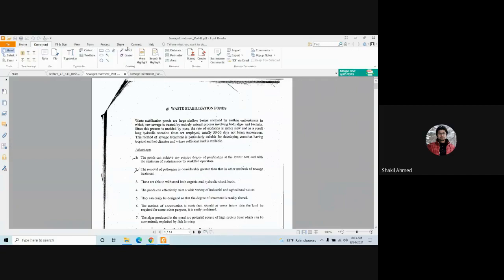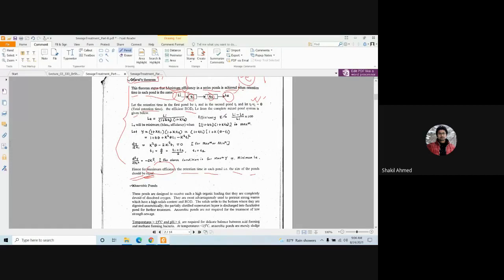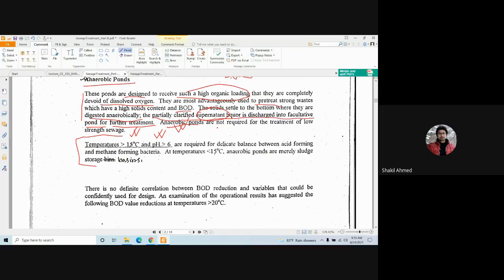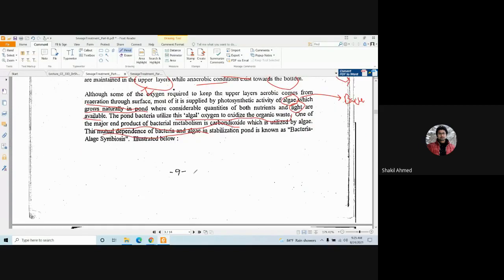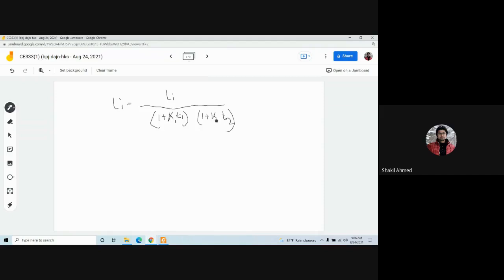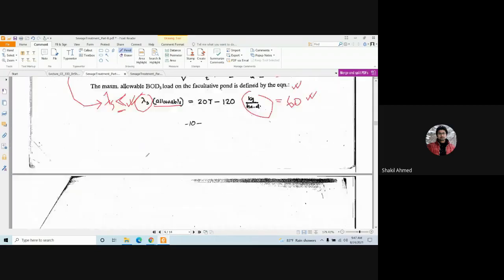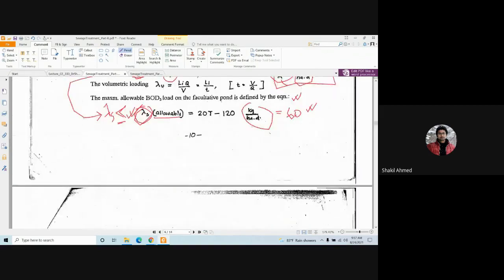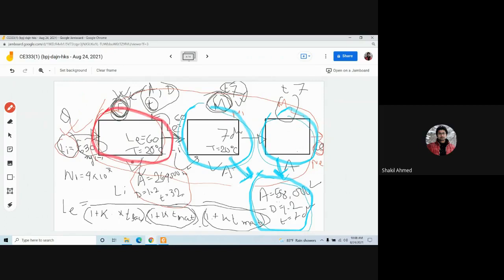WASTE STABILIZATION POND|| MARAI'S THEOREM ||ANAROBIC POND || FACULTATIVE POND||MATURATION POND